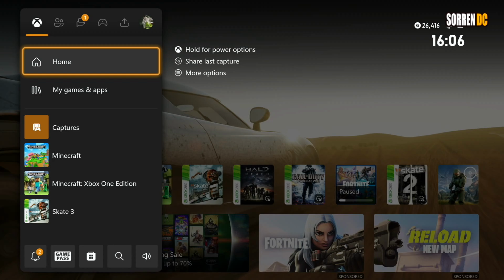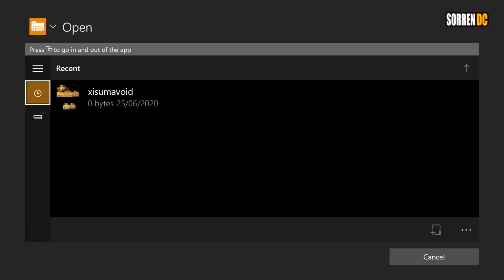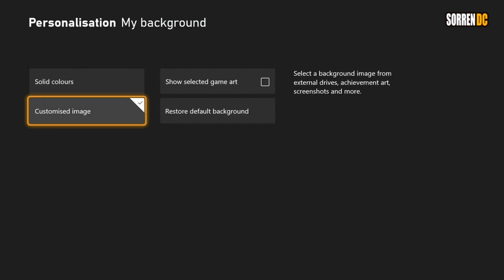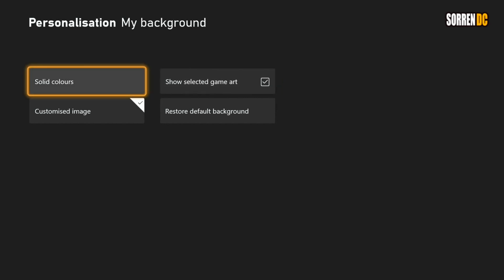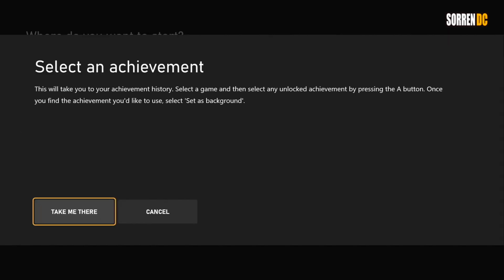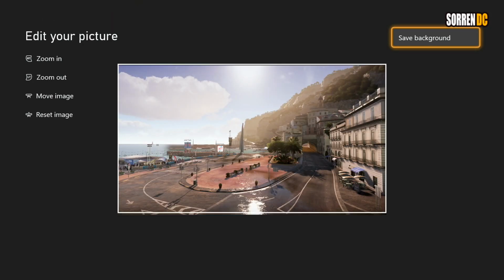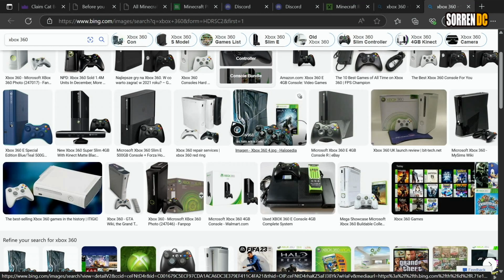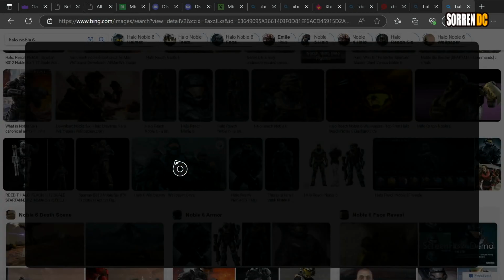How To Change Your Xbox Background (Every Option) Full Guide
Hey everyone, in this video I share how to change your background/dashboard on Xbox One/Series. I don't usually do tutorials like this so let me know if you want more :)

Thanks!

About me:
I'm Sorren and this is my channel.  I do regular video game tutorials, build tours, reviews and basically anything Minecraftey (but other games too).